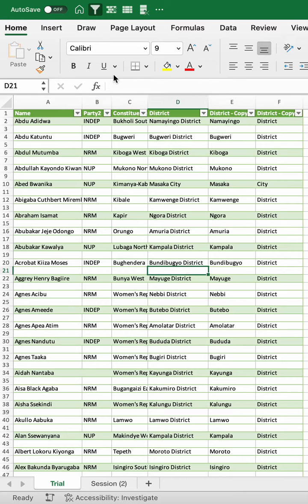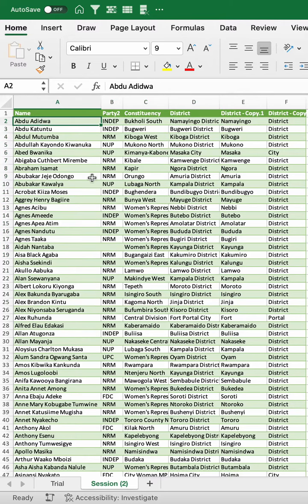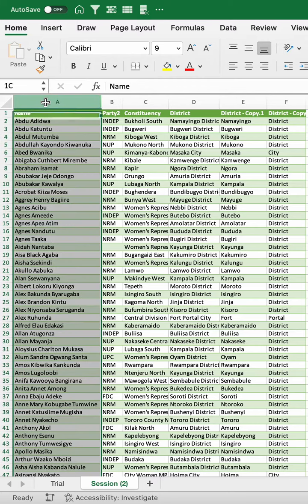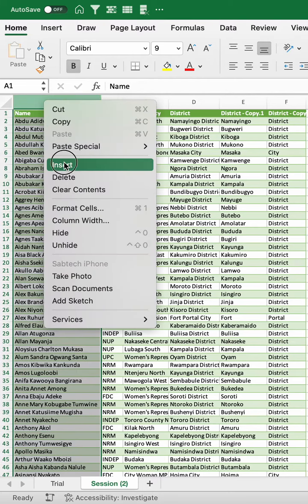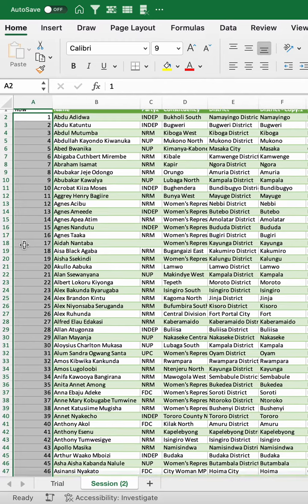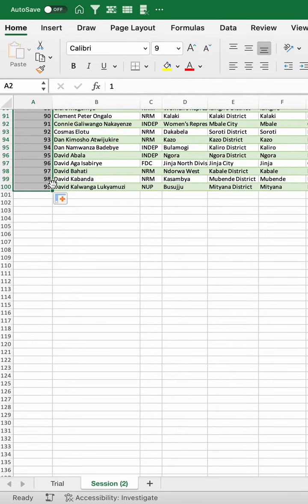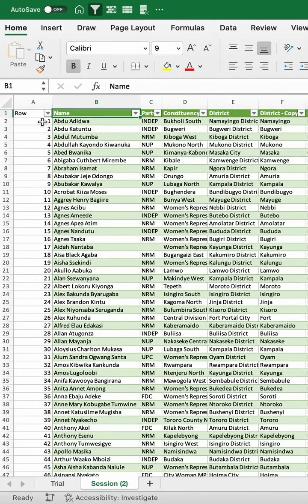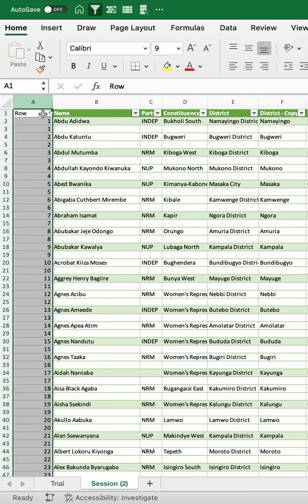How to Insert a Blank Row after Every Row in Excel